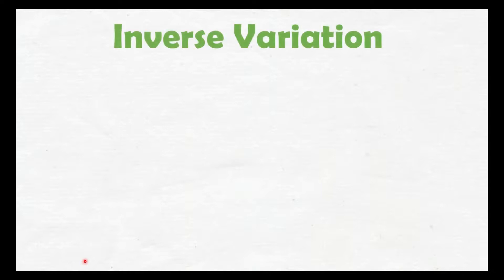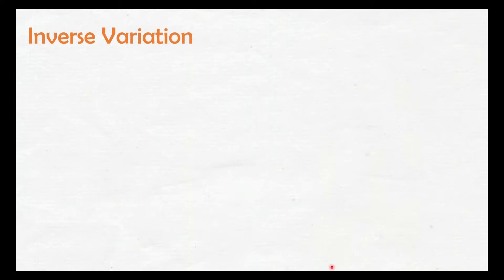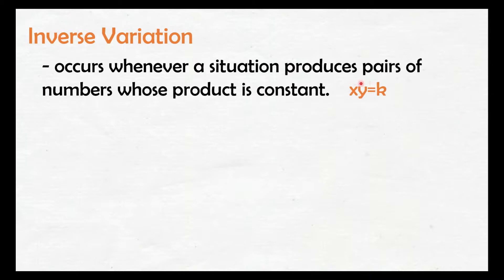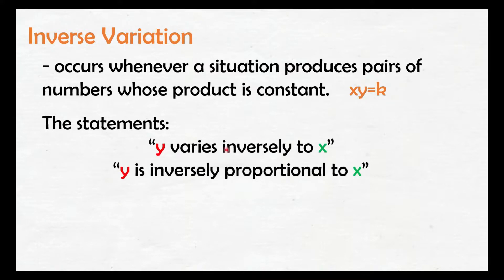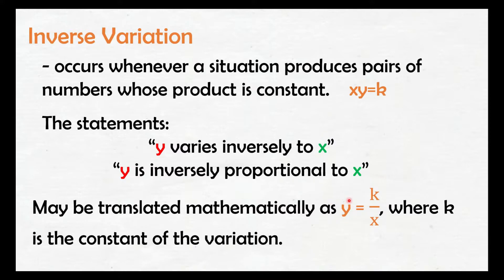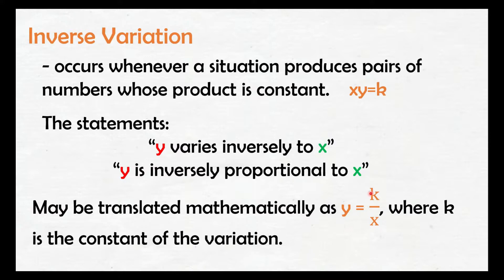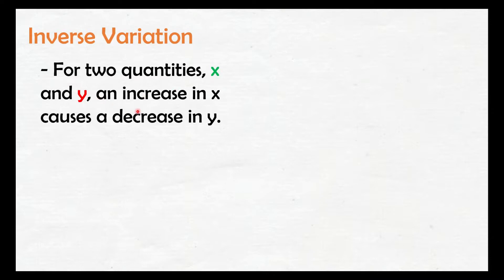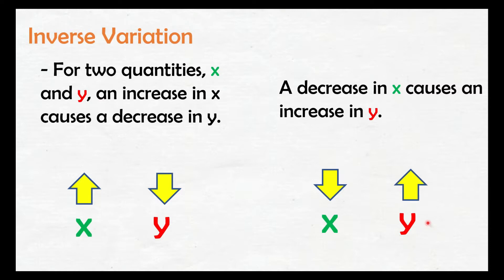Inverse Variation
Inverse Variation (Tagalog)
Objectives:
-illustrates situations that involve inverse variation.
-translates into a variation statement a relationship between two quantities given by: (a) a table of values; (b) a mathematical equation; (c) a graph, and vice versa.
-solves problems involving inverse variation.